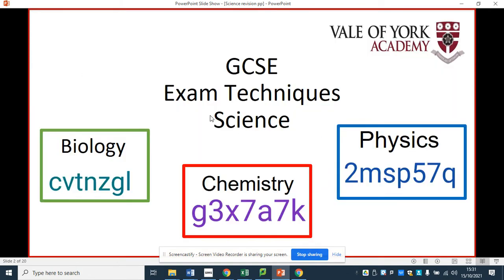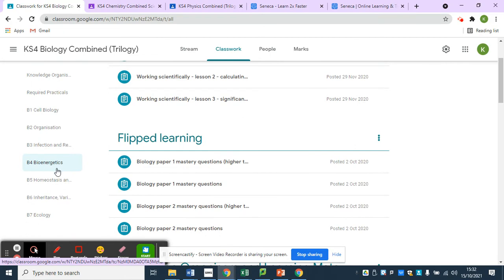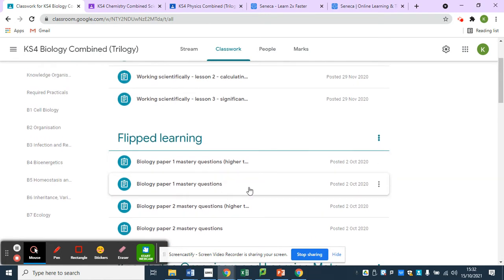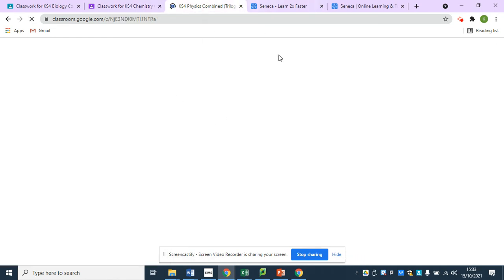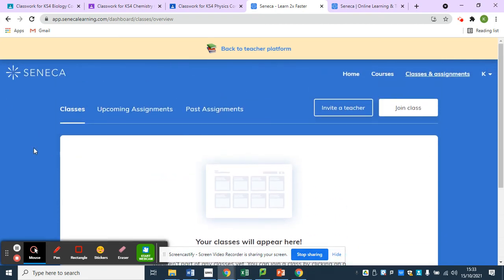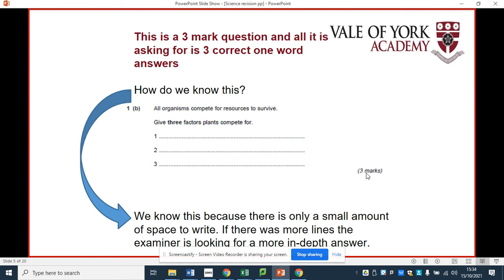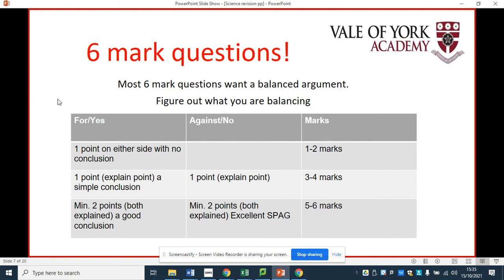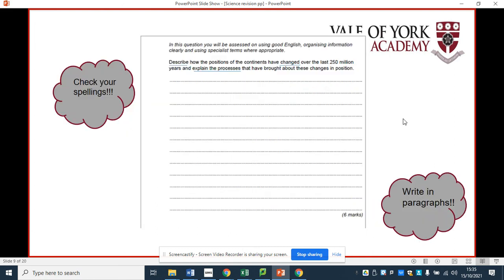Science Revision - Vale of York Academy